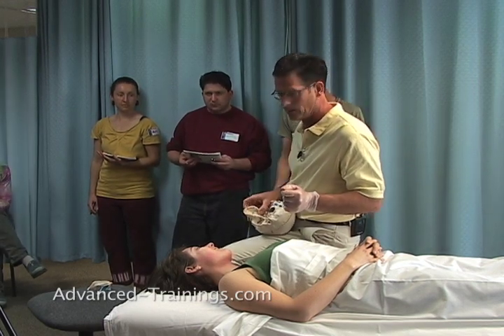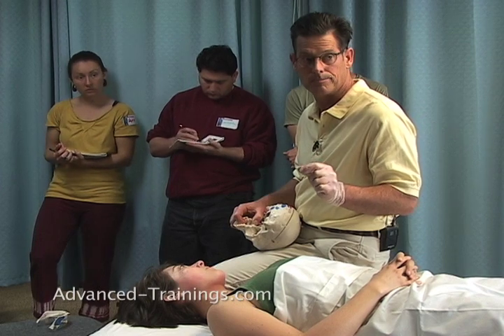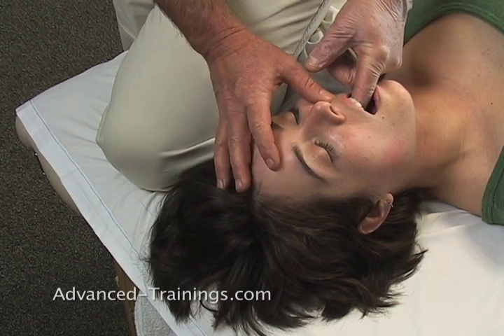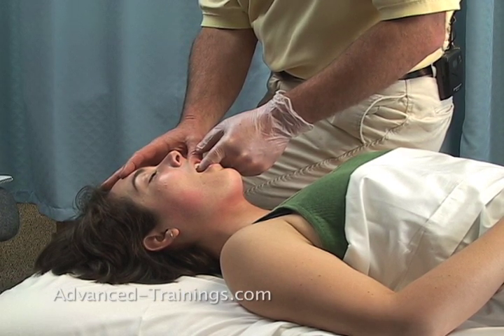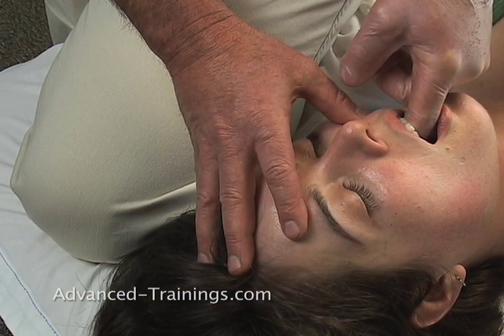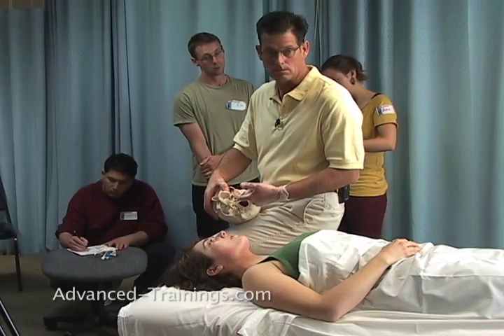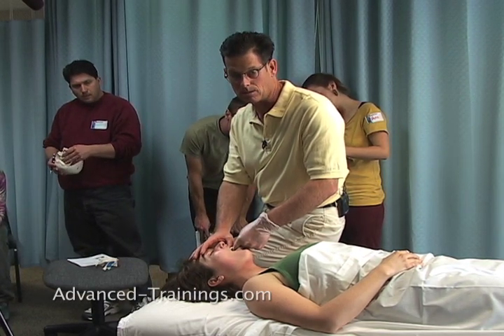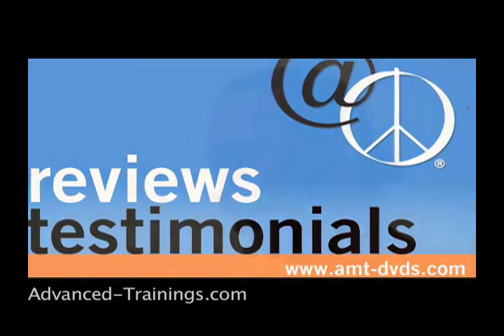Palate Work (for Headaches etc) - Advanced Myofascial Techniques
An excerpt from the "Neck, Jaw, & Head" Advanced Myofascial Techniques training DVD series with Til Luchau, Certified Advanced Rolfer, Rolf Institute® Faculty, and lead instructor, Advanced-Trainings.com. Film of original workshop-sponsored by the Rolf Institute®.